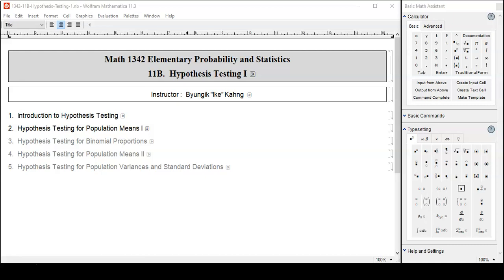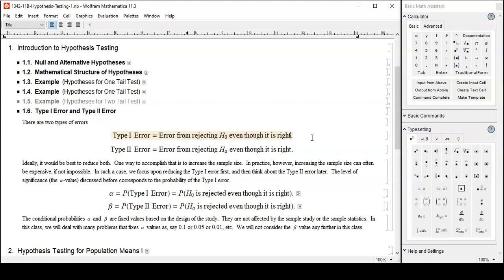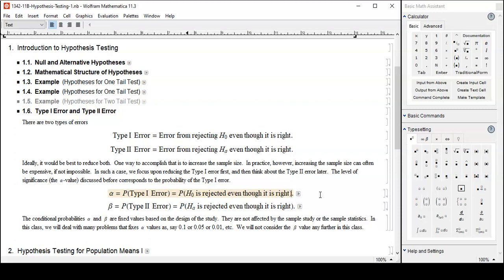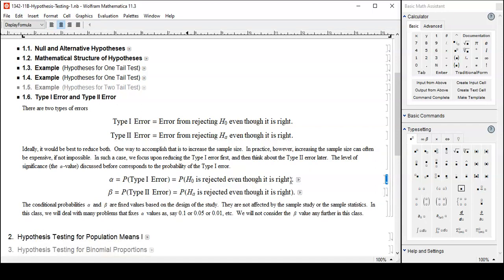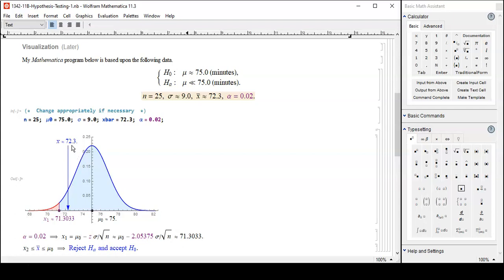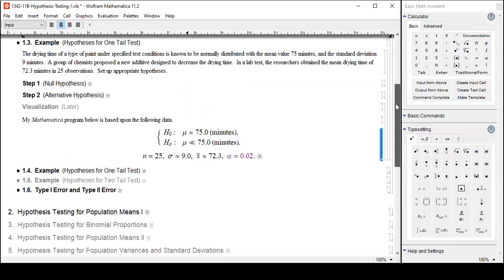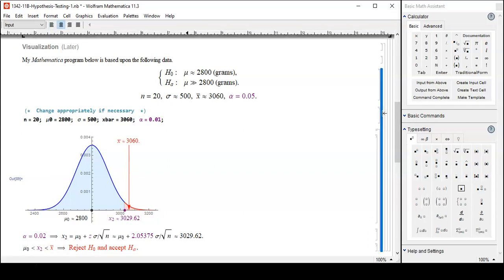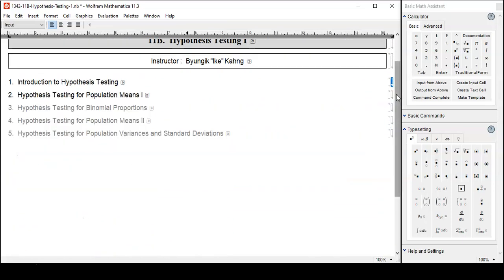1342-11B-1C Types of Errors